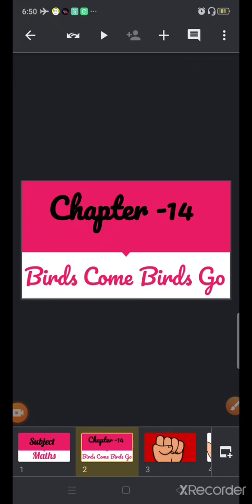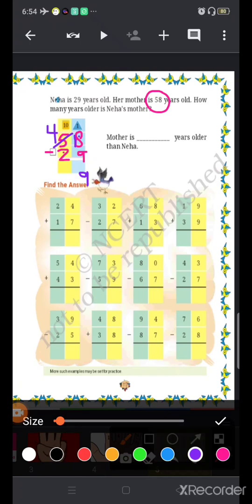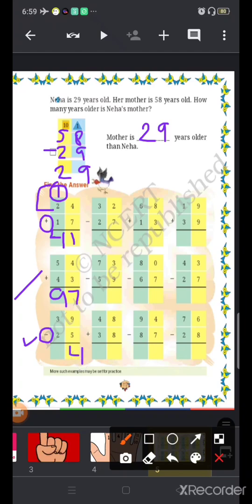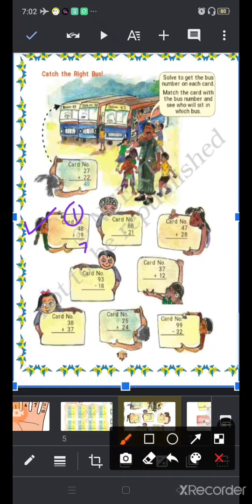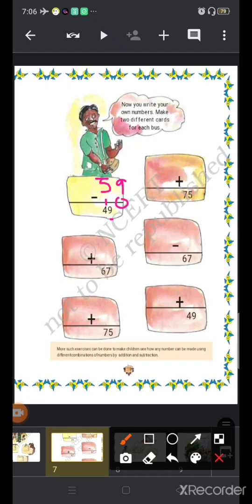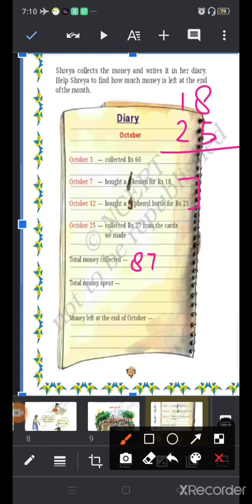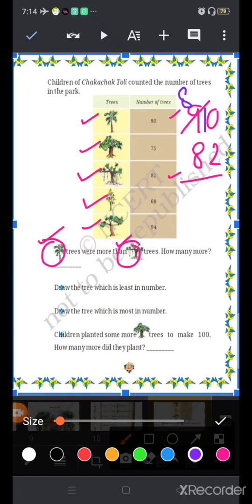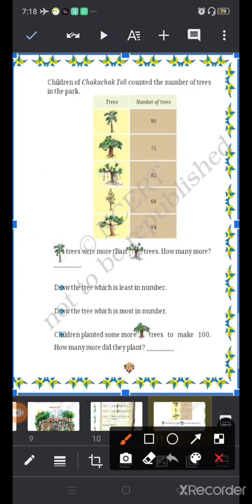cl2_maths_ch14_Birds come Birds go_part 2_240221